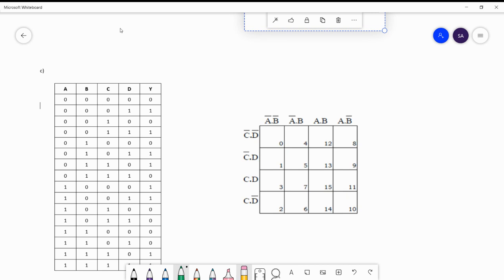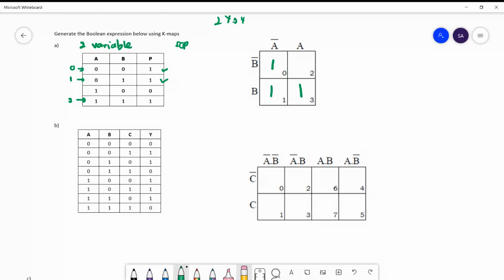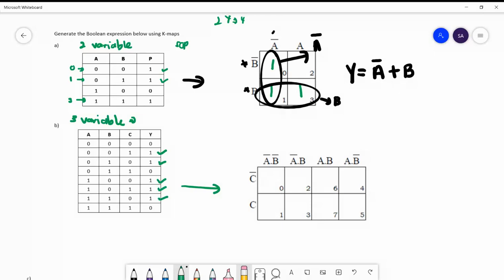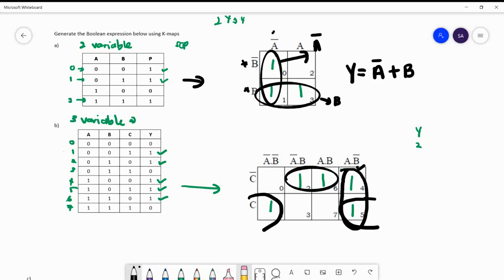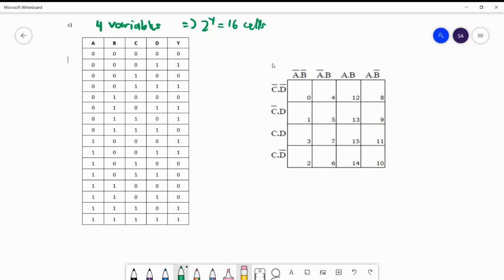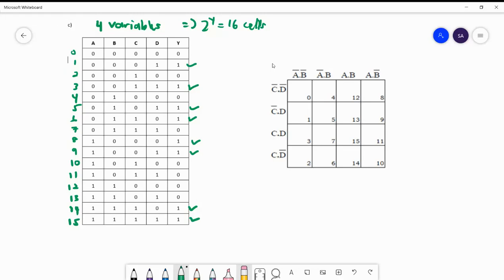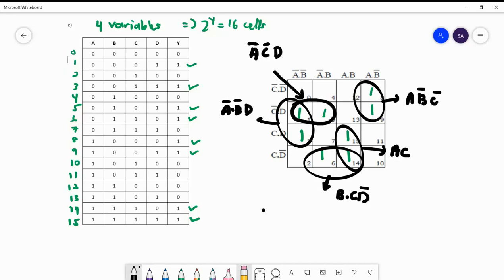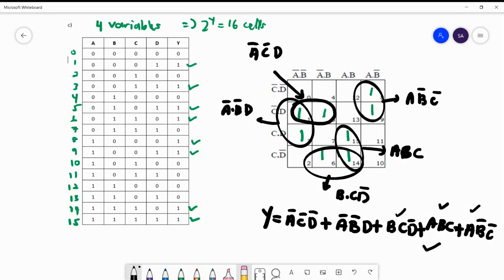ITT270-Chapter4-Example of Mapping Truth Table to K maps